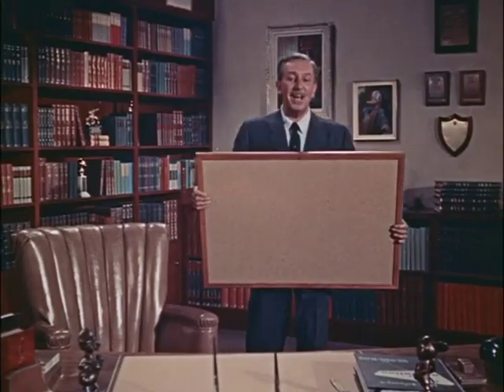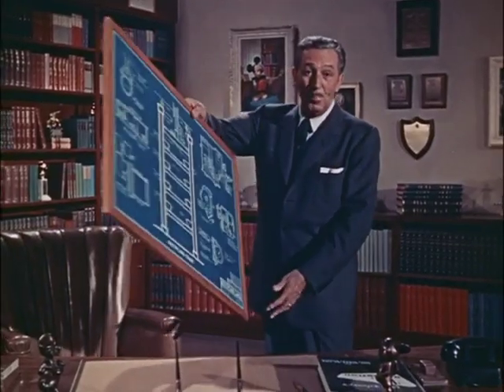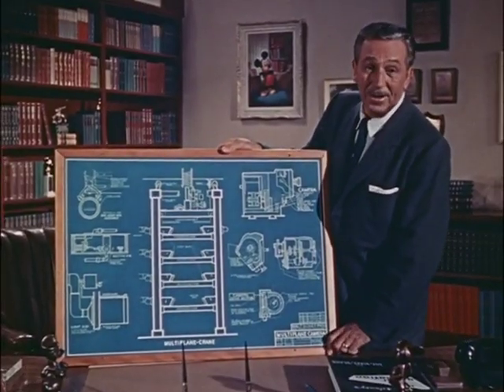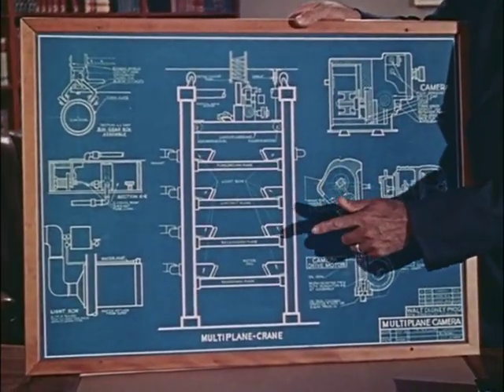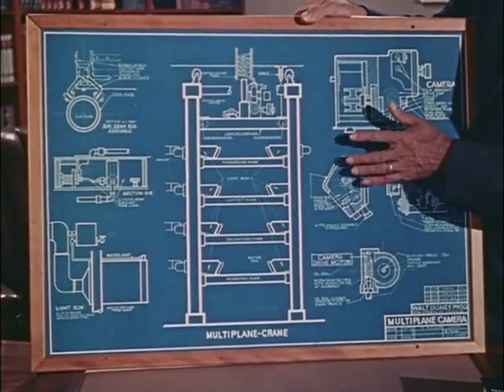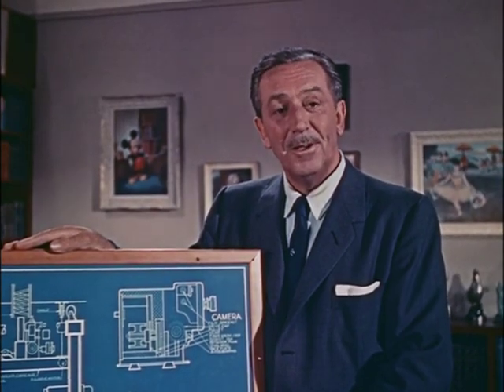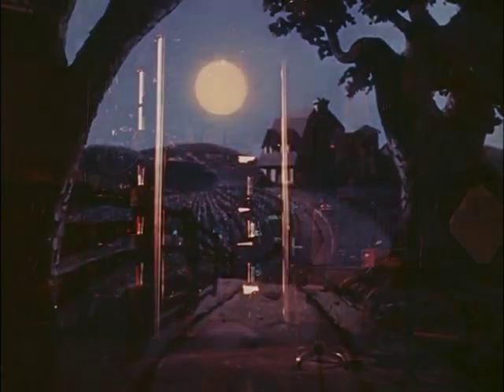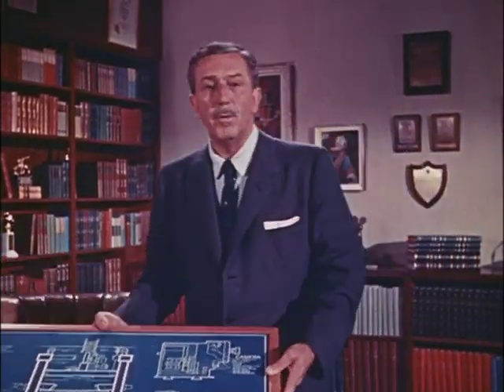Mickey on the Camera Stand from 'Tricks of Our Trade'